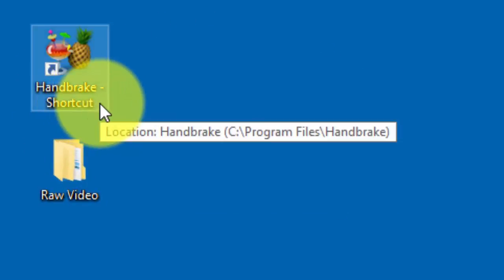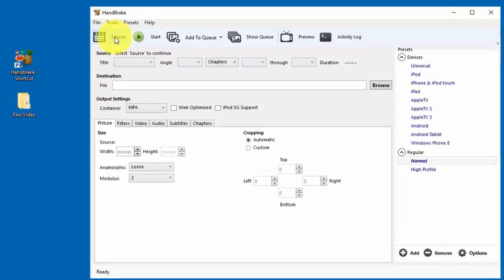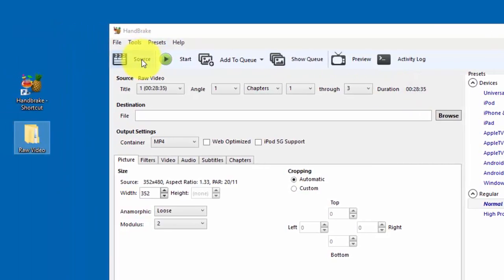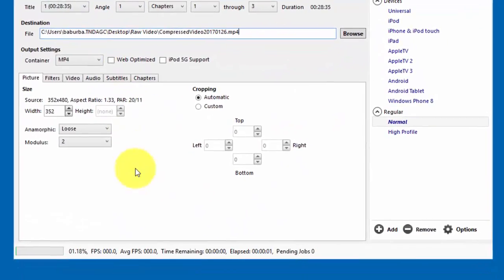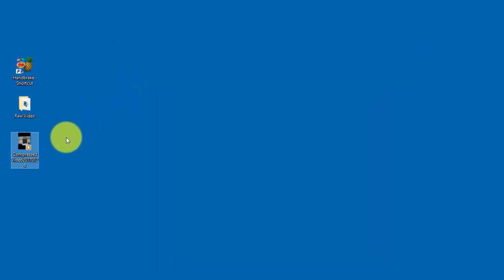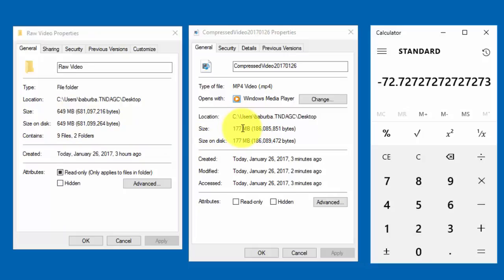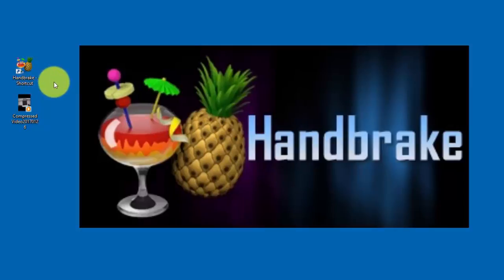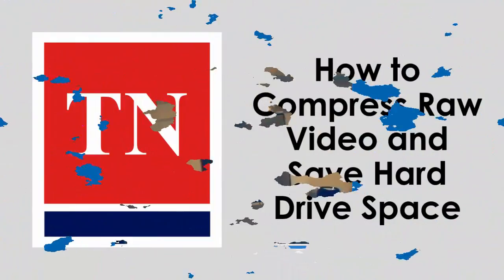How to Compress Raw Video and Save Hard Drive Space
IIs your file server filling up with too much video? Running out of space? Watch this video to find out how to compress raw video and the video discs you are getting!